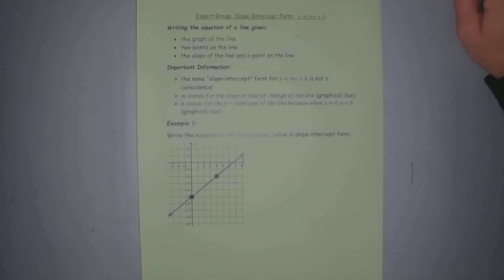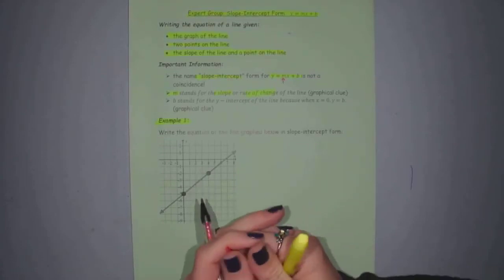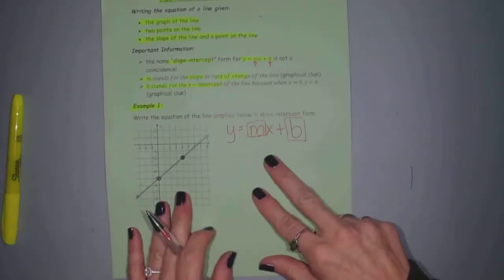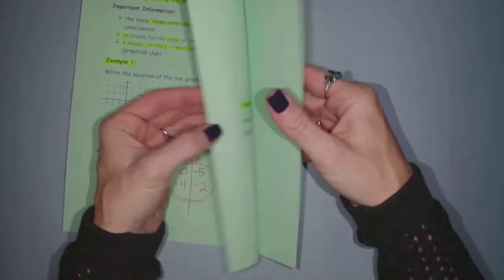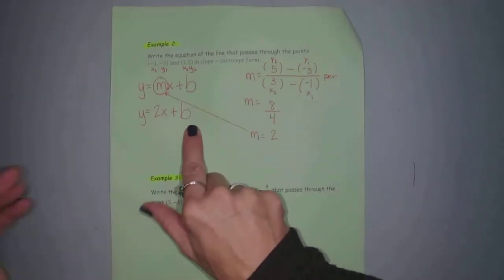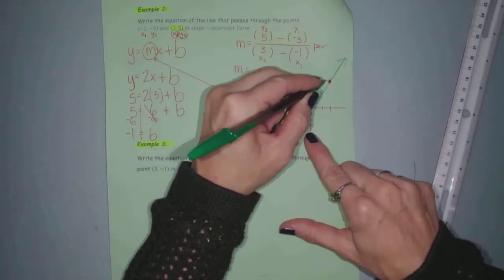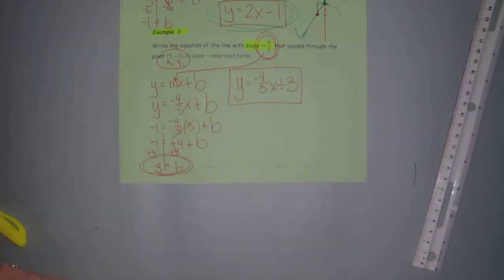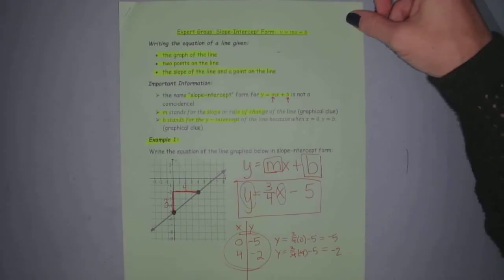Writing Equations of Lines in Slope Intercept Form